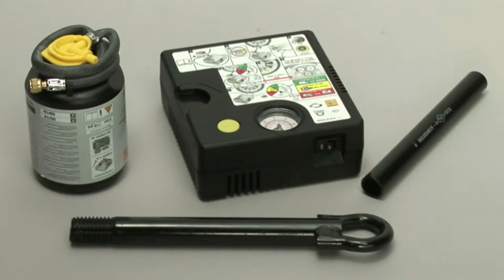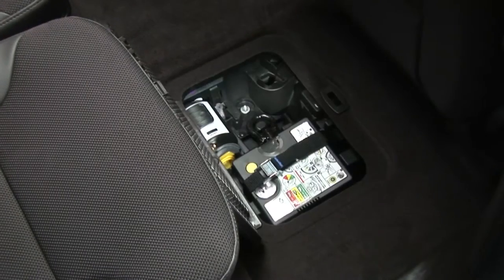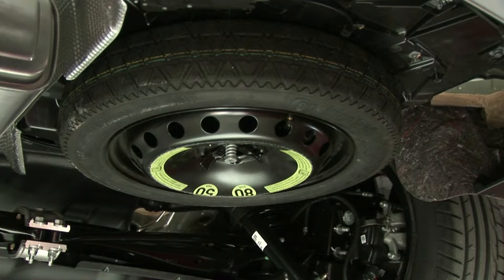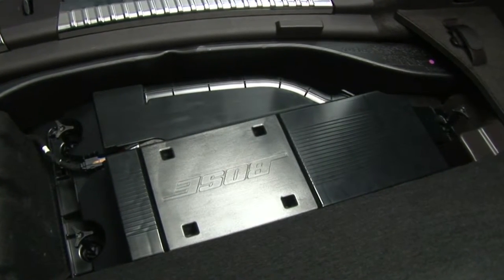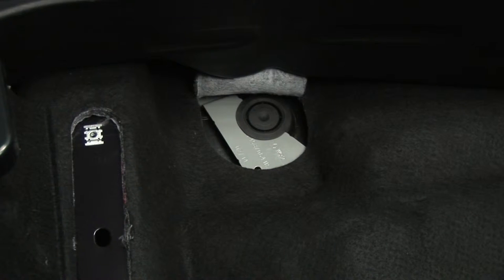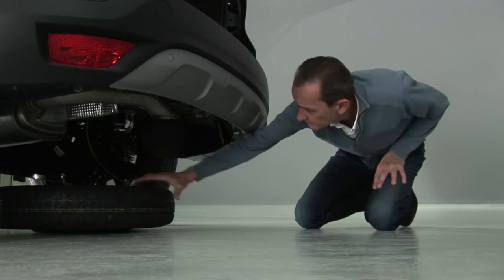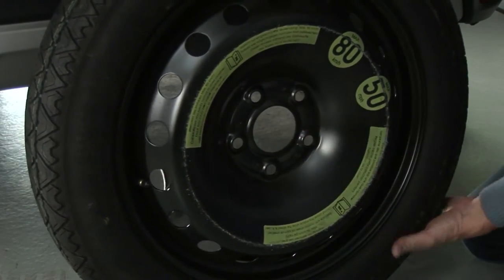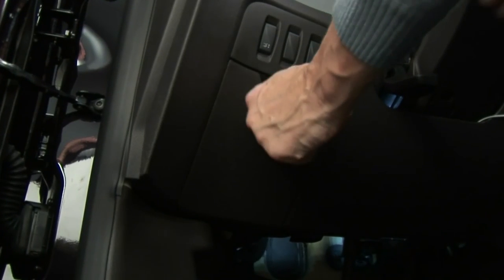INFLATION AND FUSES KIT